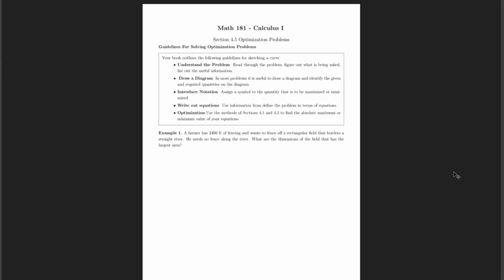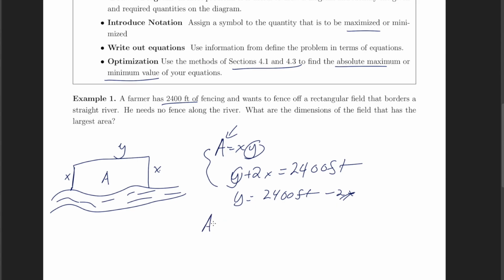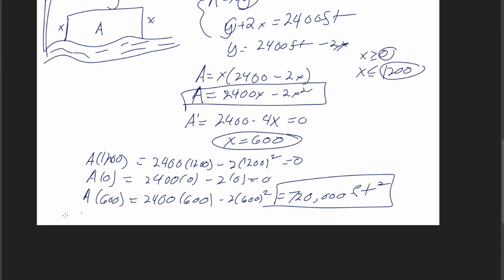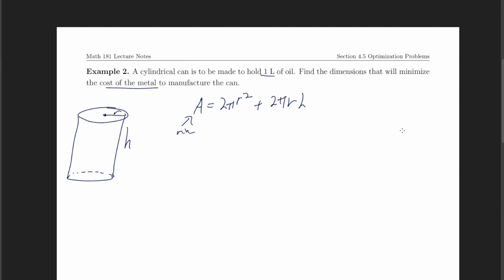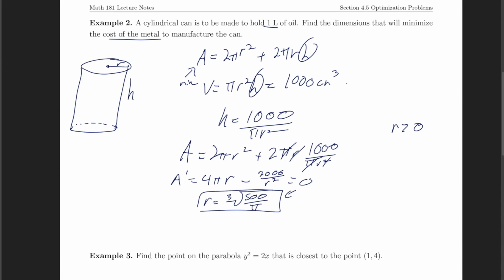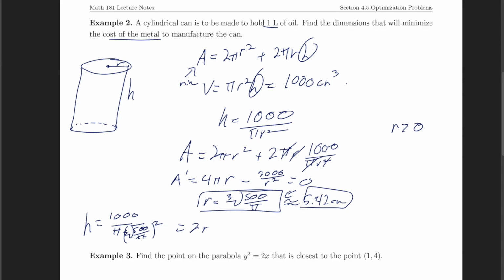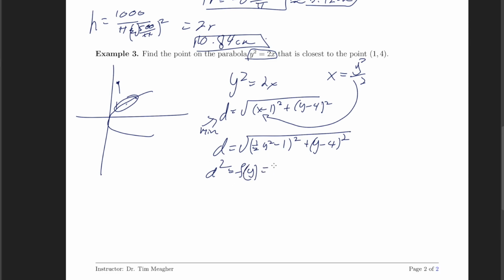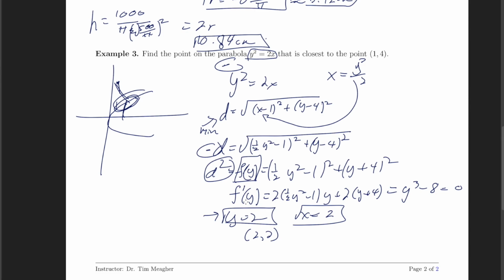Math 181 4.5